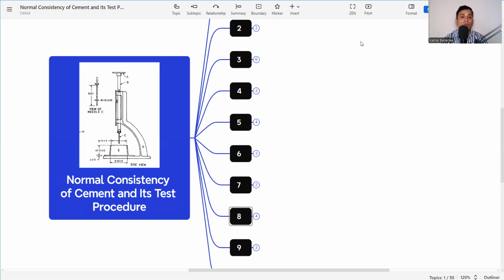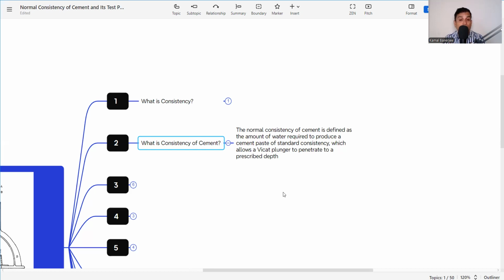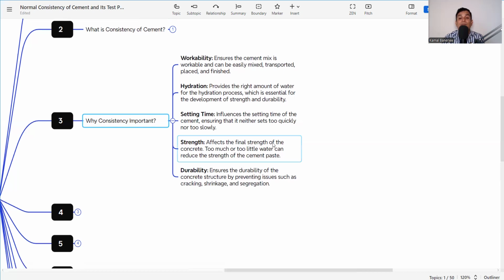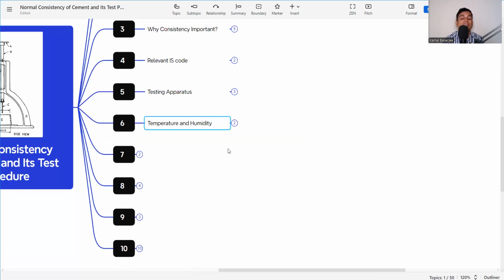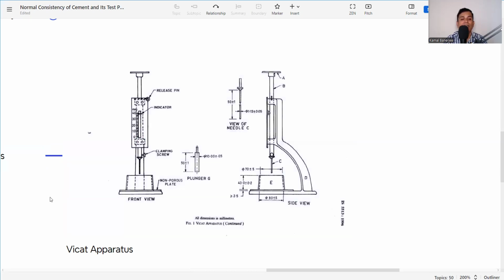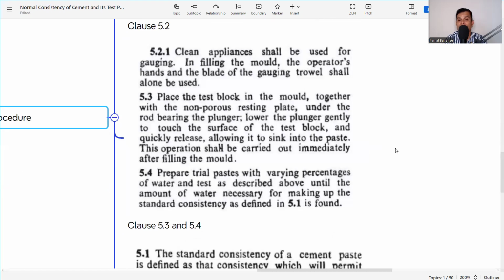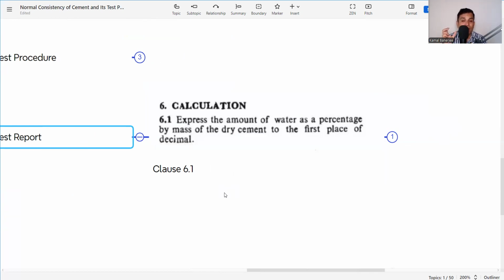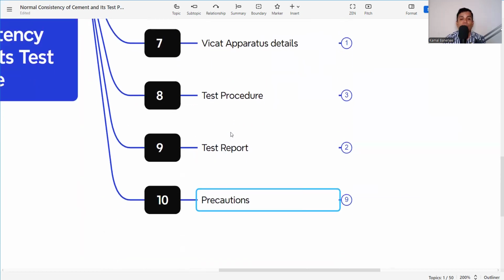Normal Consistency of Cement and Its Test Procedure | Comprehensive Guide.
00:00 Introduction
01:00 What is Consistency?
02:05 What is normal consistency of cement?
03:39 Why Consistency is important?
05:48 Relevant IS code for Consistency of cement?
06:30 Testing apparatus of consistency of cement?
07:00 Temperature and Humidity for test
07:30 Vicat Apparatus details.
09:43 Test procedure of consistency of cement
13:31 Consistency report.
14:29 Precautions for consistency test.

In this detailed video, we explore the concept of normal consistency of cement and guide you through the test procedure to determine it. Whether you're a civil engineer, construction professional, or student, understanding the normal consistency of cement is essential for ensuring the quality and performance of your concrete mix.

🏗️ Introduction to Normal Consistency of Cement:
Begin by understanding what normal consistency of cement is and why it is crucial in construction. Learn about the standard definition and its significance in achieving the desired workability and strength of concrete.

🌟 Importance of Determining Normal Consistency:
Discover the key reasons for determining the normal consistency of cement, including its impact on the water-cement ratio, workability, and setting time of concrete. Understand how achieving the correct consistency is vital for the quality and durability of your construction projects.

📏 Test Procedure for Normal Consistency:
Follow a step-by-step guide on how to conduct the normal consistency test as per Indian Standard IS 4031 (Part 4):

Preparation: Gather the necessary materials and equipment, including a Vicat apparatus, cement sample, water, weighing balance, and a glass plate.
Mixing: Measure 400 grams of cement and start adding a measured quantity of water to it, mixing thoroughly to form a paste.
Filling the Mold: Fill the Vicat mold with the cement paste, ensuring there are no air voids.
Penetration Test: Use the Vicat plunger to penetrate the paste and measure the depth of penetration.
Adjustment: Adjust the water content and repeat the test until the plunger penetrates to a depth of 5-7 mm from the bottom of the mould, indicating normal consistency.
🔄 Practical Tips and Best Practices:
Gain practical tips and best practices for accurately determining the normal consistency of cement:

Consistent Mixing: Ensure thorough and consistent mixing of cement and water to achieve uniform results.
Accurate Measurements: Use precise measurements for cement and water to ensure reliable and repeatable results.
Proper Equipment: Ensure the Vicat apparatus and other equipment are clean and in good working condition.
🔧 Real-World Examples and Case Studies:
Discover real-world examples and case studies where determining the normal consistency of cement has contributed to the success of construction projects. Learn from these projects to apply these principles to your own work and enhance the quality of your concrete mixes.

Join us as we demystify the normal consistency of cement and its test procedure, providing you with the knowledge and skills to enhance your construction practices.